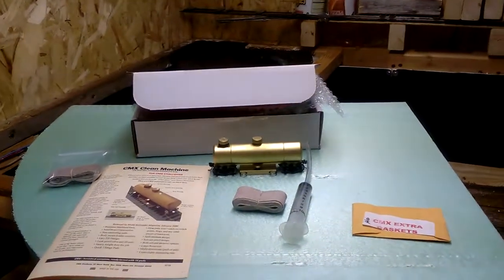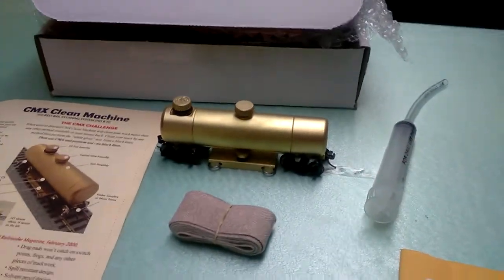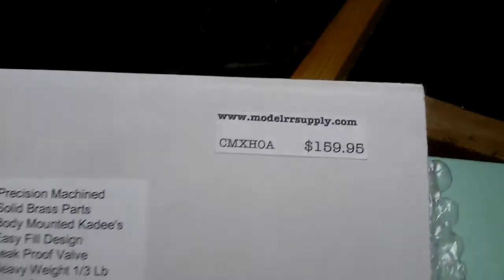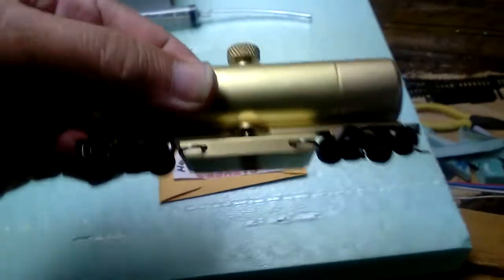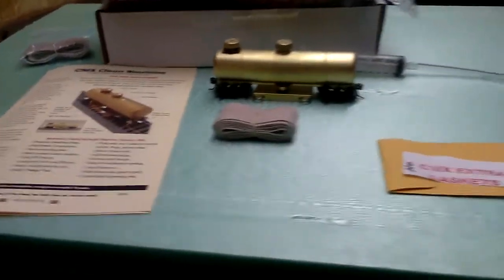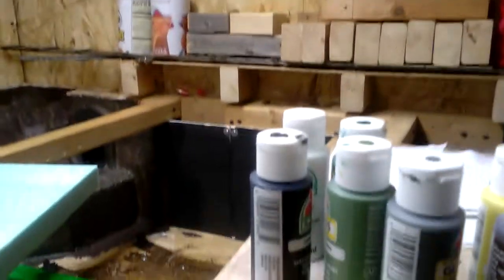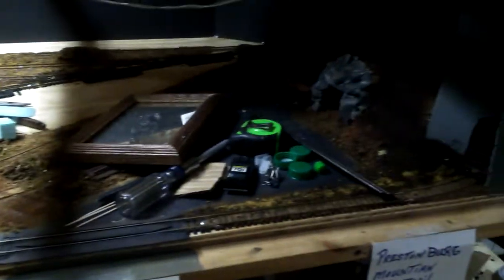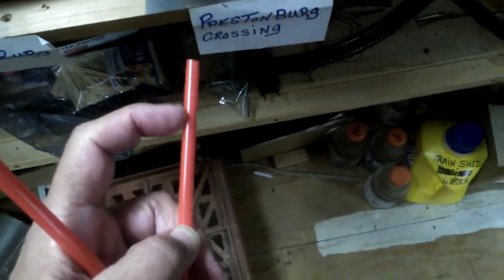Ebay buy Ho CMX cleaning car